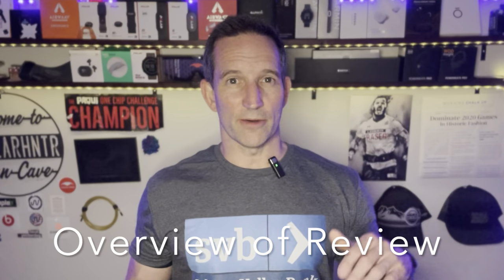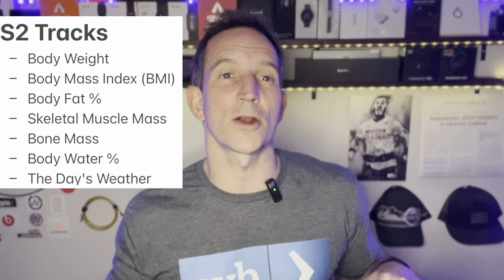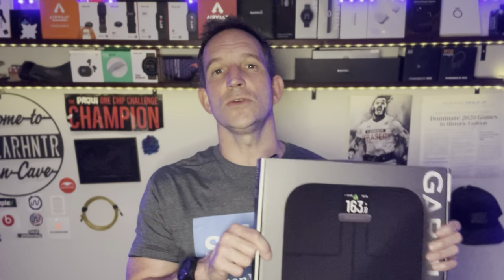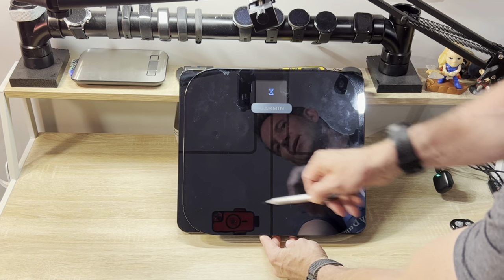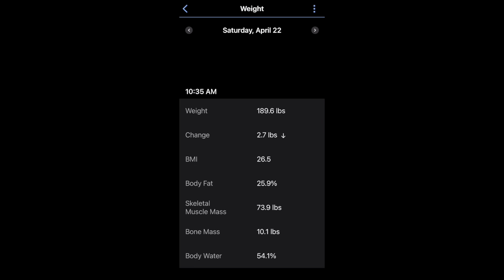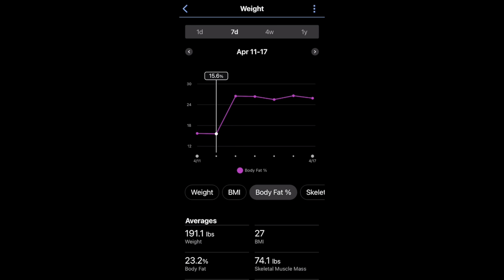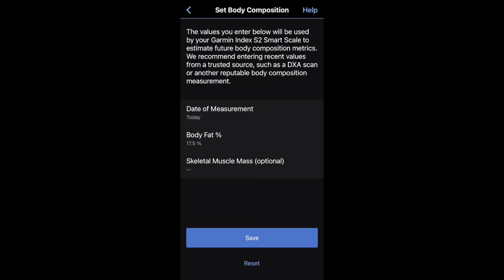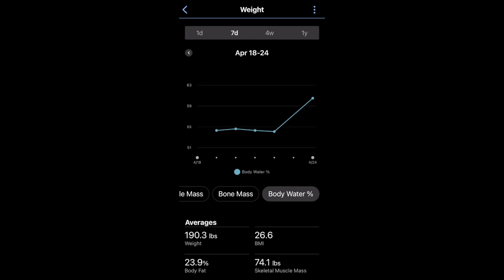Garmin Index S2 Smart Scale Review vs Original Index 1 & DEXA Scan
Index S2

00:00 Start
00:39 Overview of Review
01:23 Specs/Features of Scale
03:46 Size vs Original Index
04:54 Typical Scan
05:37 Results/Accuracy
07:59 Updating Accuracy
08:34 After Updating Accuracy
10:01 Can You Update Index 1 Accuracy?
10:39 Other Items to Note
12:47 Summary